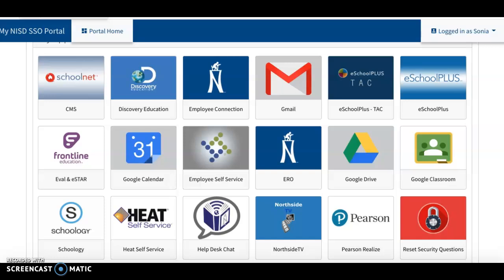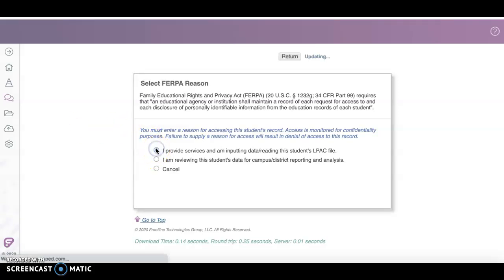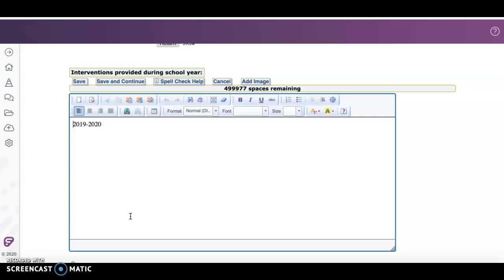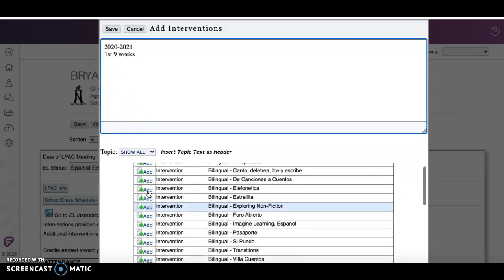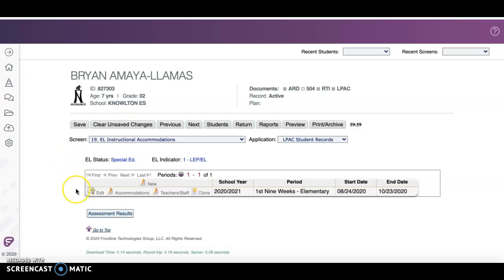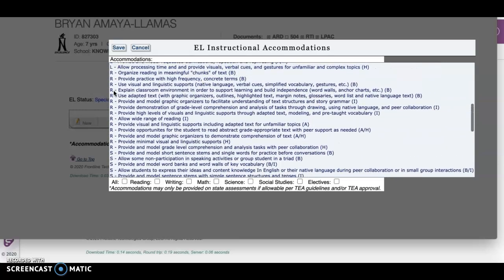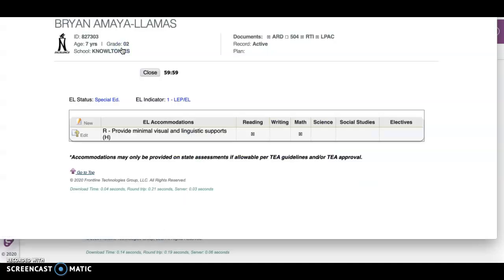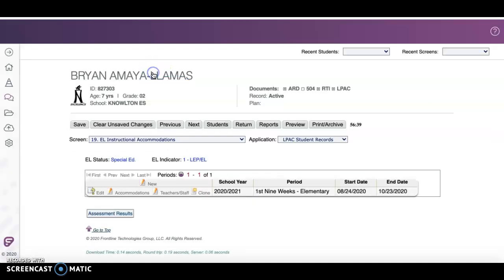How to Input Monitor Meeting Info.